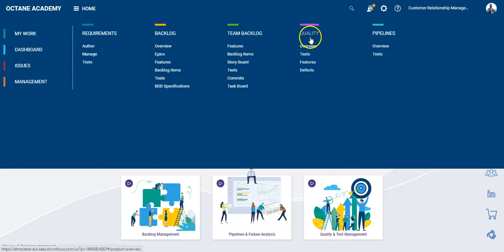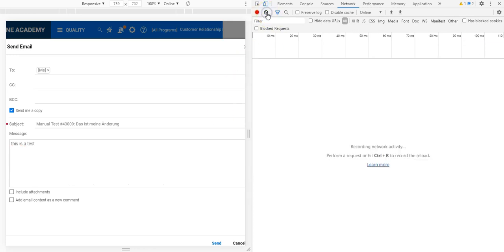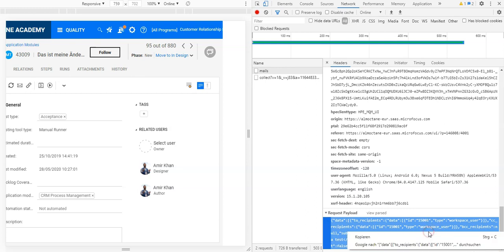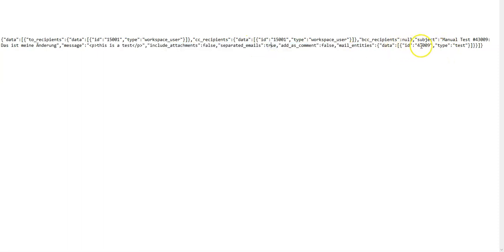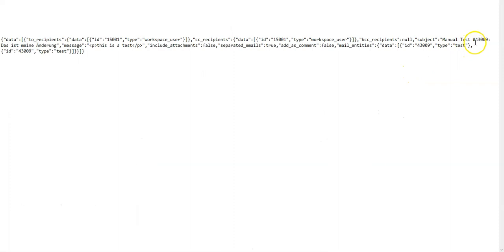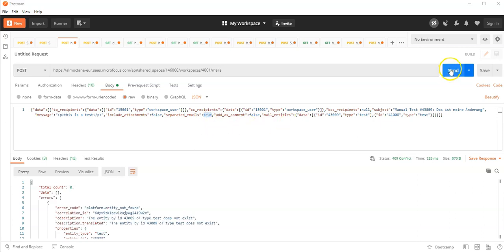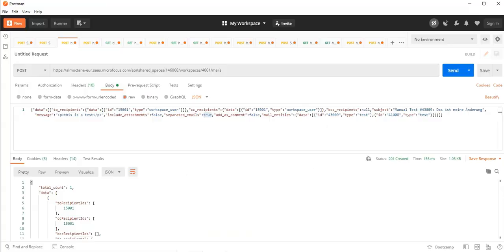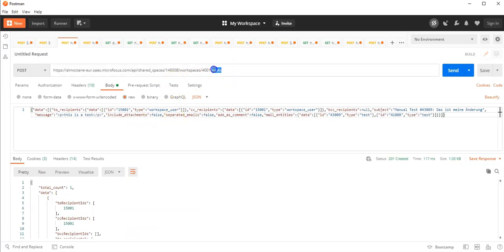Send Mails using ALM Octane's REST API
Mailing

Whether the entity supports mailing.

Fields Description
name
The name of the feature is a constant value: mailing.

Example: {
    “name”: “mailing”
    “url”: “mails”